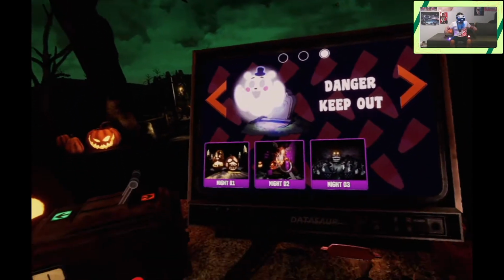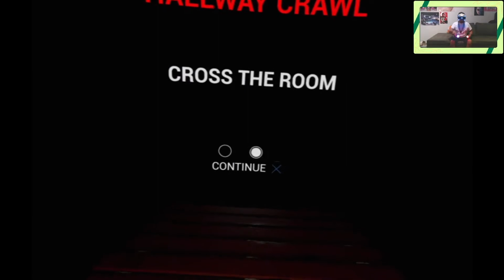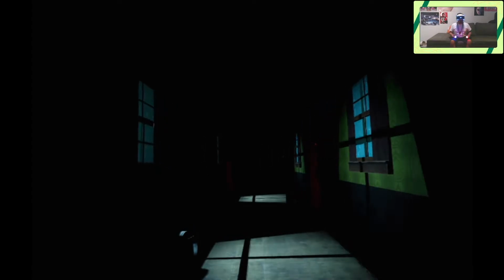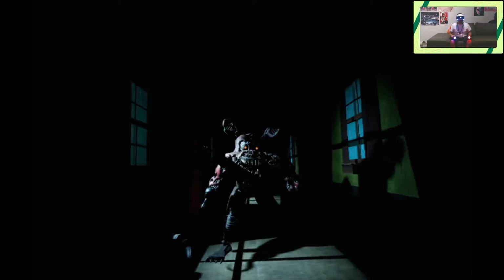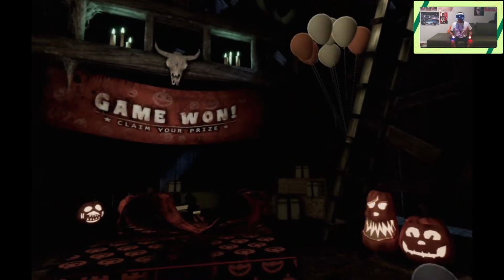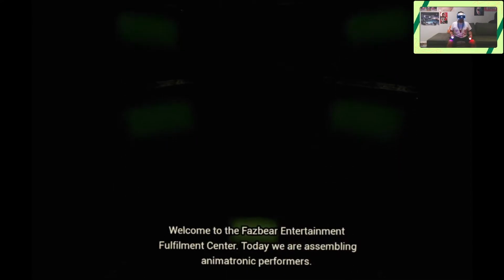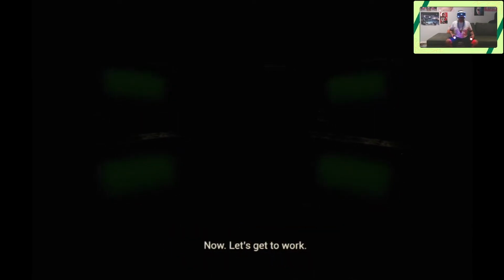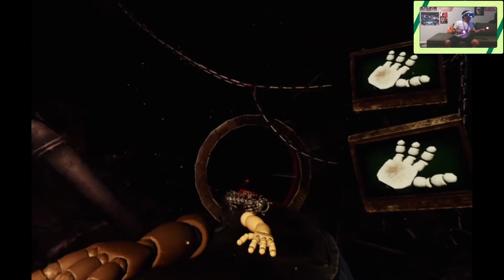Five Nights at Freddy's VR: Help Wanted (Part 10 - IT'S ALIVE!!!)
Part 10
Moving on to more tricks than treats, as well as building the best animatronic.